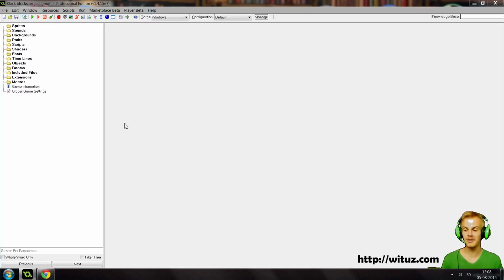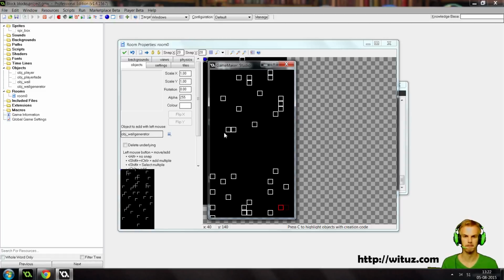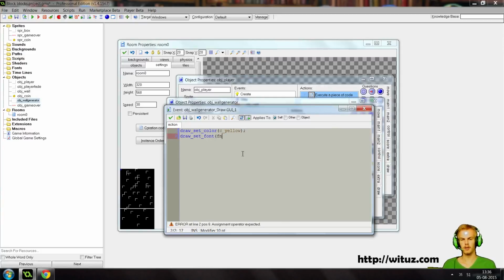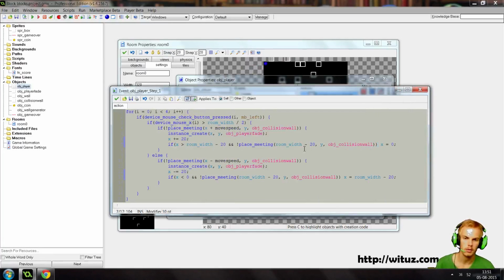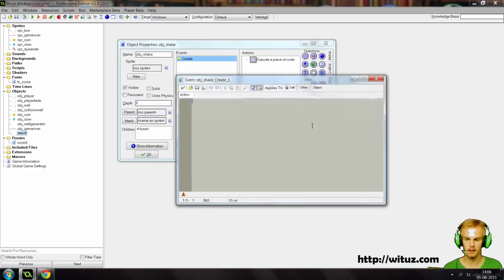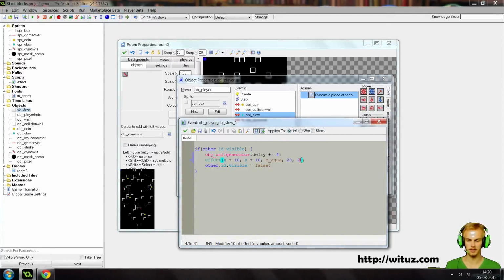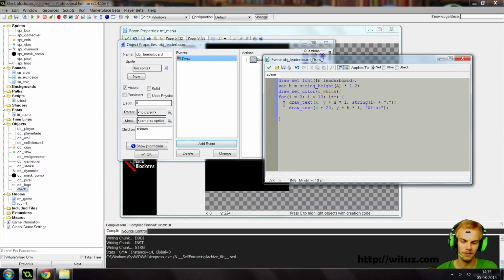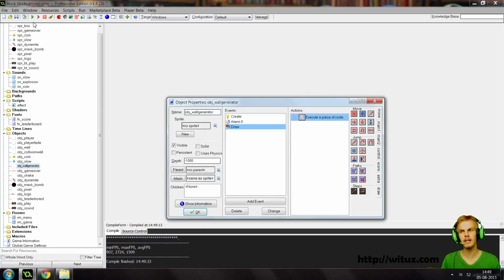From scratch to game. Making a game from scratch in GameMaker:Studio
Here you can see the progress of making a simple app from scratch using GameMaker:Studio 1.4.
My internet can't afford livesteaming, but that will be fixed in the near future.